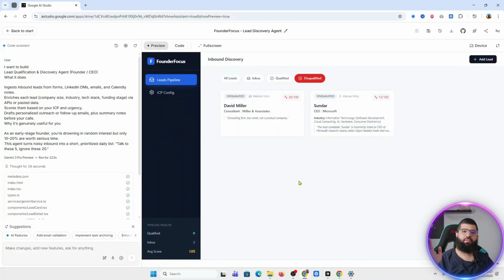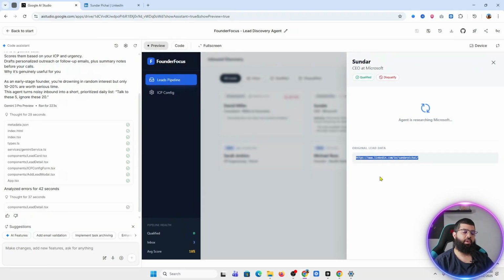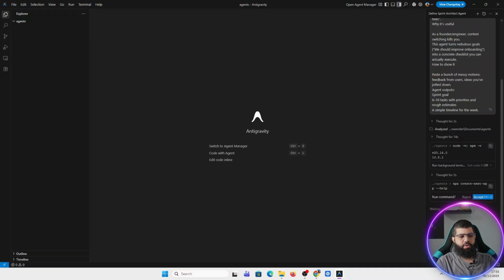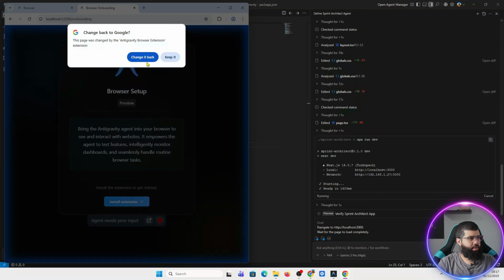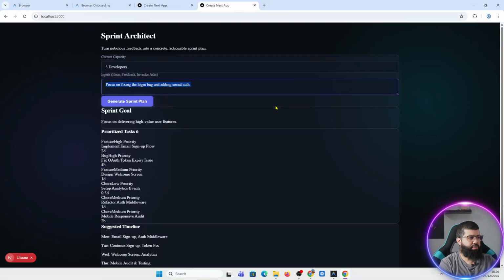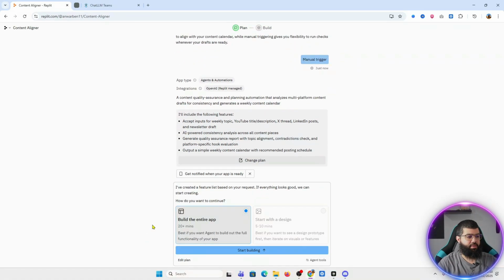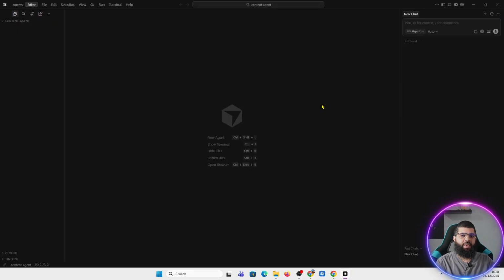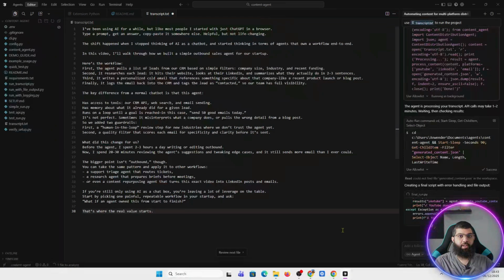I Built 4 AI Agents to Run My Entire Startup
Learn how to build four fully functional AI agents using different AI tools to automate your entire startup workflow.
In this in-depth tutorial, I show you exactly how to design, connect, and deploy multiple AI agents that work together like a real team: a researcher, a writer, an analyst, and an operations assistant.

This video is made for startup founders, solopreneurs, and AI users who want to scale their business using automation and intelligent systems.

In this tutorial you will learn:
– How to build 4 different AI agents step-by-step
– How to choose the right tools for each type of agent
– Real startup use cases for multi-agent systems
– How to connect tools together (APIs, workflows, automation platforms)
– How to run your business operations with almost no manual work
– Best practices for reliability, scaling, and monitoring

Who this is for:
Startup founders, business owners, tech professionals, AI creators, and anyone who wants to build automated systems using the latest AI tools.